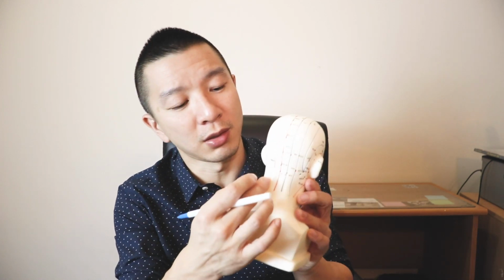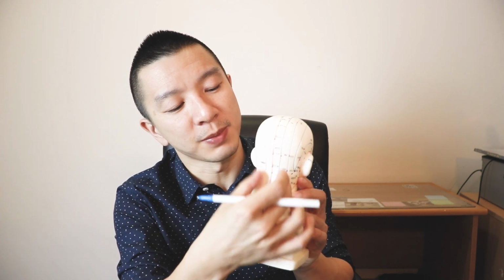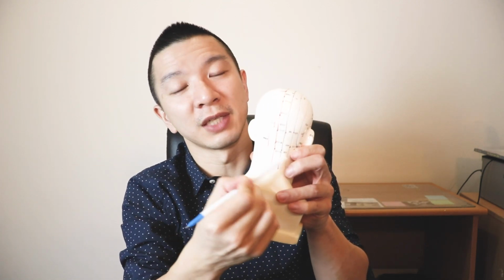Instant Pain Relief: Targeting Neck and Spine Discomfort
Are you tired of the nagging neck pain that just won't go away?

. In this short video, we demonstrates simple and effective acupressure points that can alleviate neck pain and tension in just a few minutes.

Whether you've been hunched over a computer all day, dealing with stress-related neck pain, or simply looking for a quick and natural solution to your discomfort, our step-by-step instructions will guide you to a more comfortable, pain-free neck. No special equipment is needed – just your fingers and a few minutes of your time.

Don't let neck pain hold you back any longer. Watch this video, follow the instructions, and experience the relief you've been searching for.